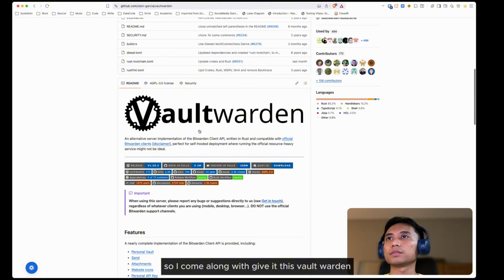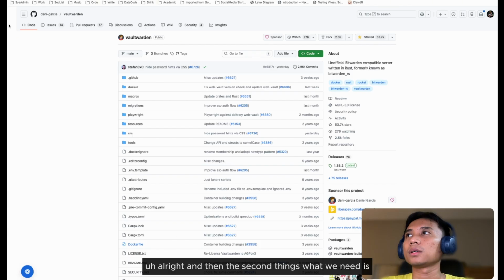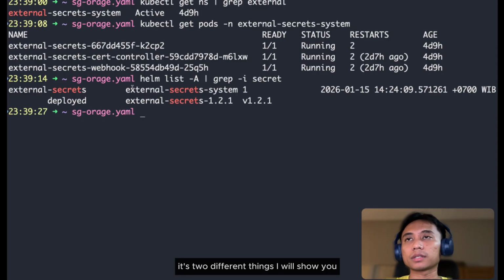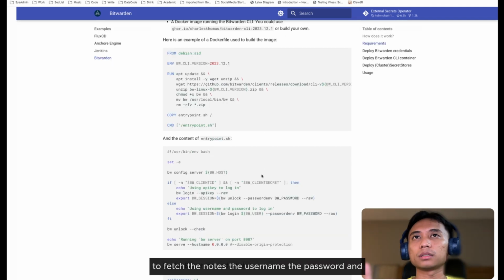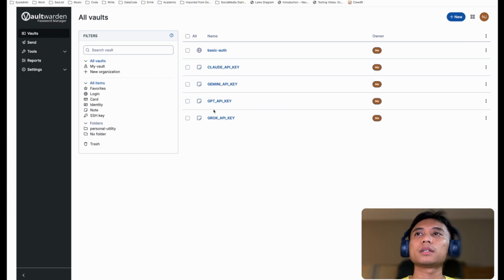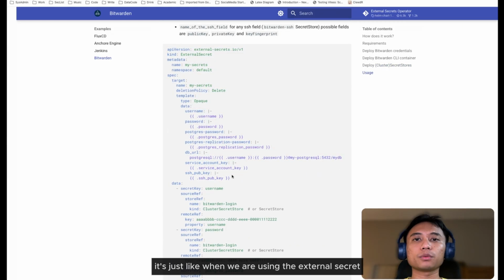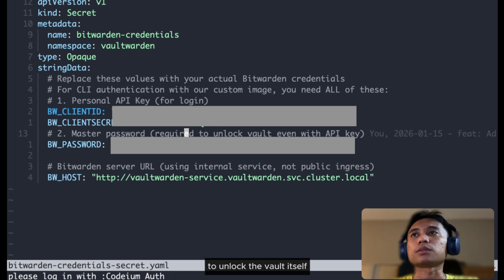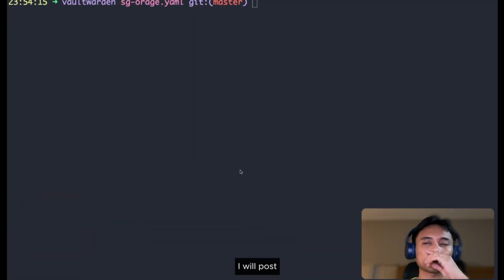🔐 Secure Your Kubernetes Secrets with External Secret Operator & VaultWarden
Learn how to implement a robust secrets management solution for your Kubernetes cluster using External Secret Operator (ESO) and VaultWarden - the lightweight, self-hosted alternative to Bitwarden.

What You'll Learn:
In this tutorial, we'll walk through setting up External Secret Operator to automatically sync secrets from VaultWarden into your Kubernetes cluster, eliminating hardcoded credentials and improving your security posture.

Topics Covered:
• Installing and configuring VaultWarden in Kubernetes
• Setting up External Secret Operator (ESO)
• Creating SecretStore resources to connect to VaultWarden
• Syncing secrets from VaultWarden to Kubernetes
• Best practices for secrets management in production

Why This Matters:
Managing secrets in Kubernetes can be challenging. This integration allows you to centralize secret storage in VaultWarden while automatically provisioning them to your applications, providing better security, auditability, and easier secret rotation.

Prerequisites:
• Basic Kubernetes knowledge
• Running Kubernetes cluster
• kubectl configured
• Helm (optional but recommended)